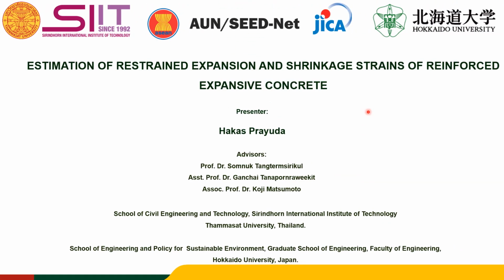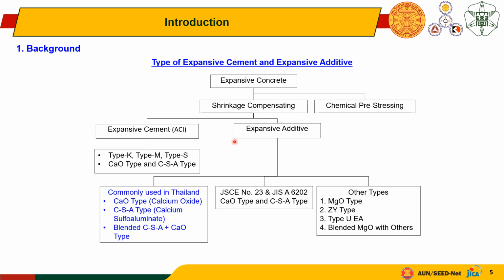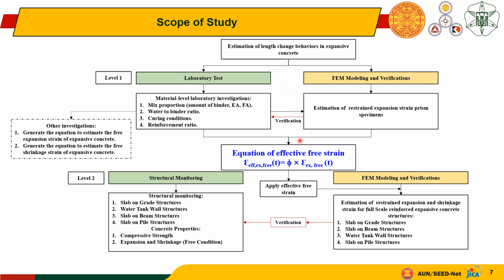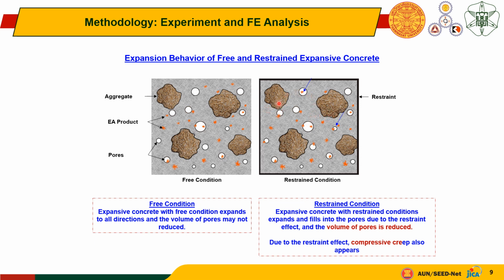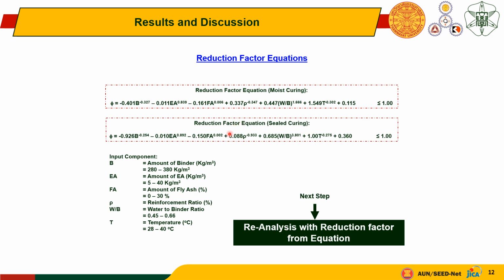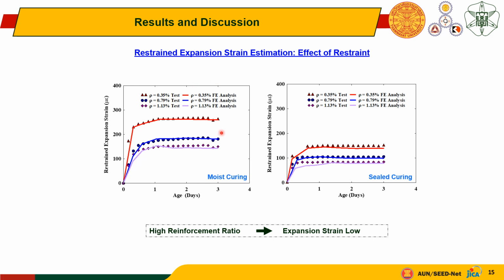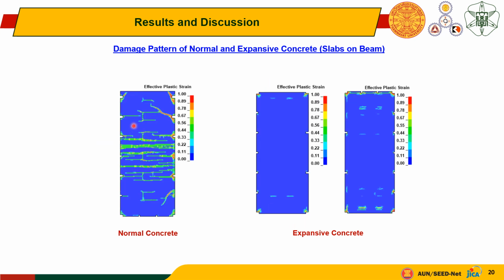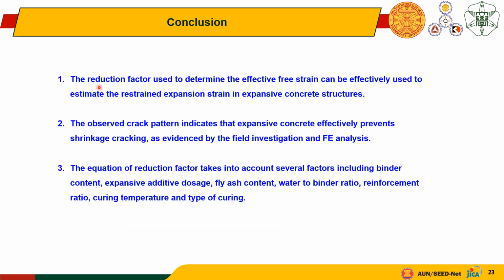Hakas PPT SIIT ITC Updated